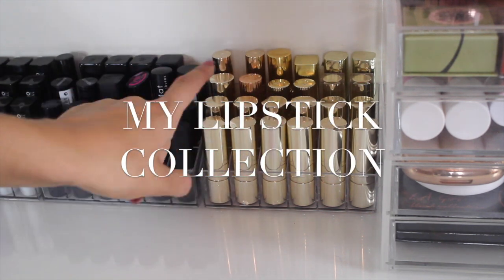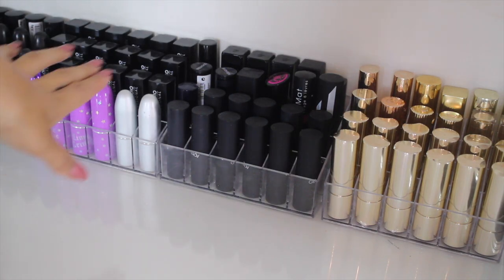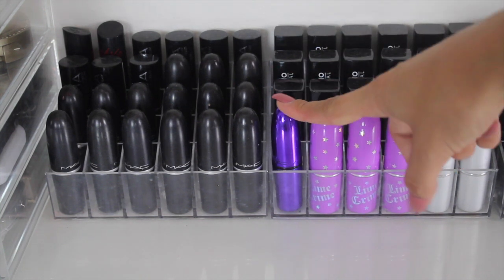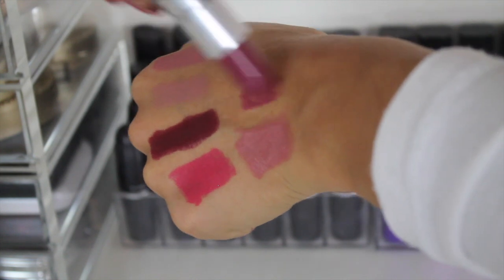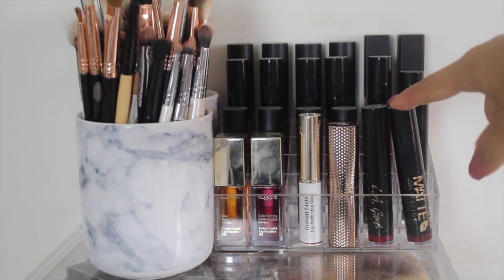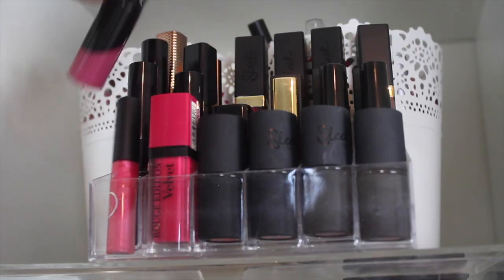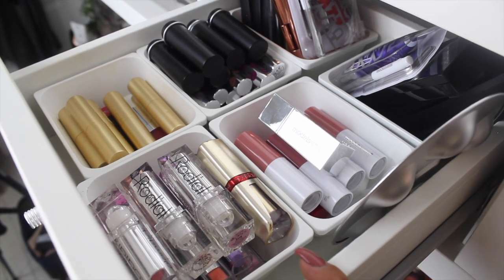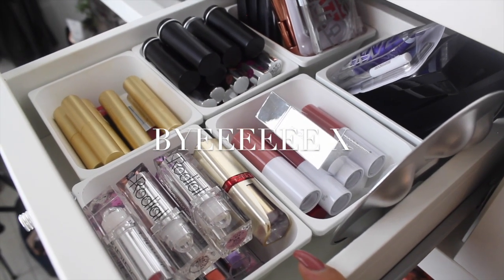My Lipstick Collection!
So here is my highly requested lipstick collection video! I really hope you guys like it!

LIPSTICKS FEATURED-

Clarins Joli Rouge Lipsticks (shades featured were 'Tea Rose' and 'Soft Berry'
Clarins
Max Factor Lipfinity
Glo & Ray Lipsticks (shade featured was 'Seduce')
SEVENTEEN Stay Pout
MAC Limited Edition Lipstick in 'Dark Side'
Color Studio Lipsticks (shades featured were 'Fury' and 'Asia')
MUA Lipsticks (shade featured was 'Juicy')
Rimmel Kate Moss in '03'
LA Girl Matte Lquid Lipsticks (shade featured was 'Dreamy')
Sleek Matte Me Liquid Lipsticks (shades featured were 'Bittersweet' and 'Petal')
Sleek Lipsticks
Sheseido Lipgloss
NYX Butter Gloss
Illamasqua Lipgloss
Tanya Burr Lipgloss
Kiko Limited Edition Rose Gold Lipgloss
Sleek Lipglosses
Kiko Lipsticks
Essence Cosmetics Lipsticks ('
Estee Lauder Lipstick
Estee Edit Lipstick
Rimmel Lipsticks
Sleek Matte Lipsticks
Simply Spoiled
Models Own Lipstick in 'Plush Peony'
Models Own Dare To Bare Lipsticks (shade featured was 'Kiss')
Too Faced Lipsticks (shades featured were 'Unicorn Tears' and 'Spice Spice Baby')
Makeup Forever Lipsticks (shade featured was 'C104')
Ciate Lipsticks